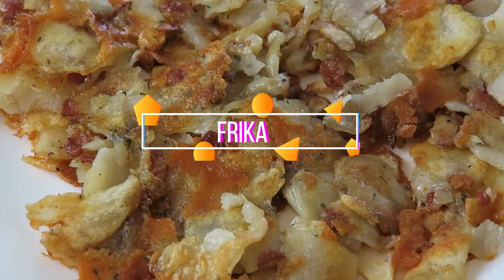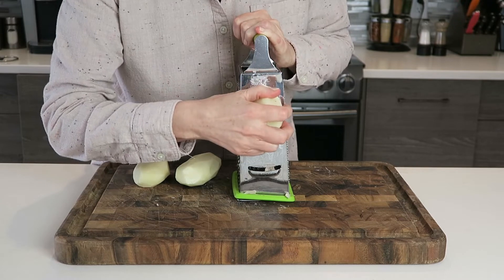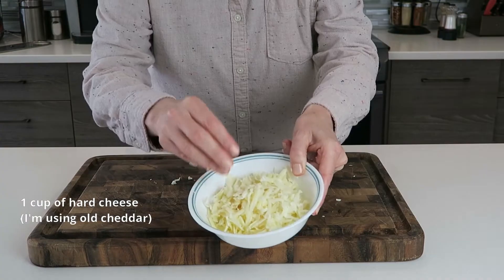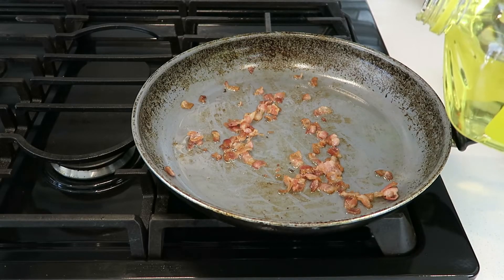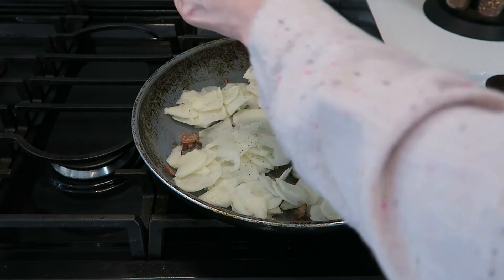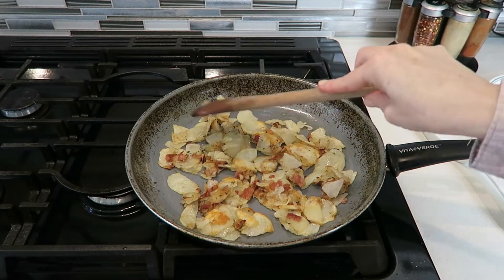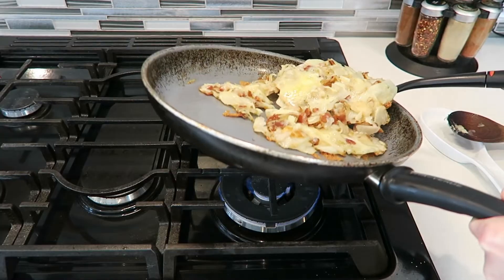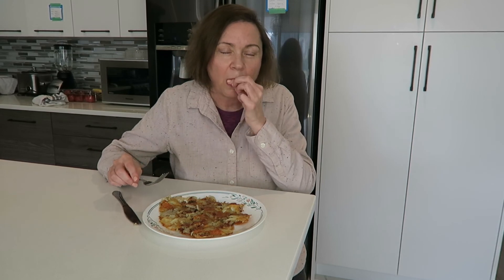Frika, Slovenian recipe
Fried potatoes, bacon and cheese. Simple and delicious. Traditionally made with Tolminc cheese from Soča volley in Slovena, but any hard cheese will do. I am using old cheddar.
Ingredients:
3 potatoes, 2 bacon, 1 cup of  hard cheese, 1 tsp parsley, salt and pepper.